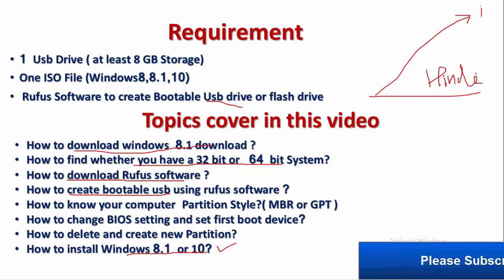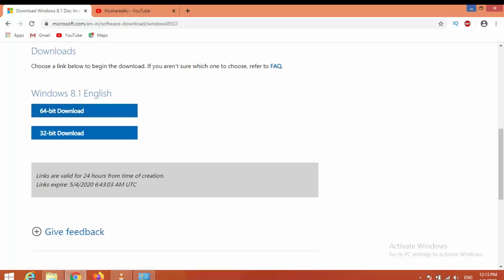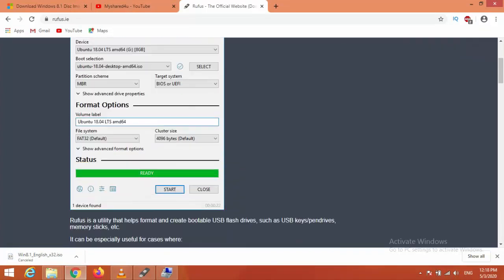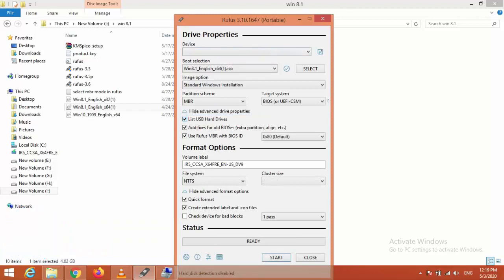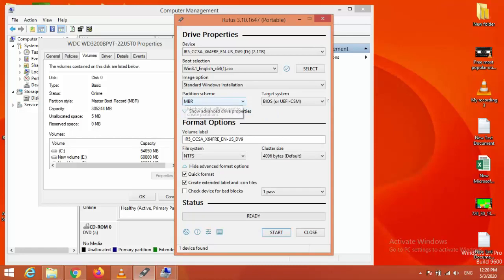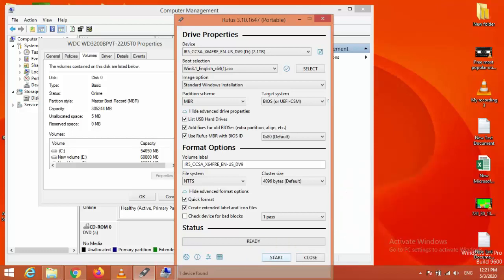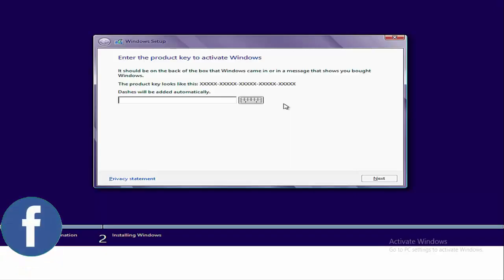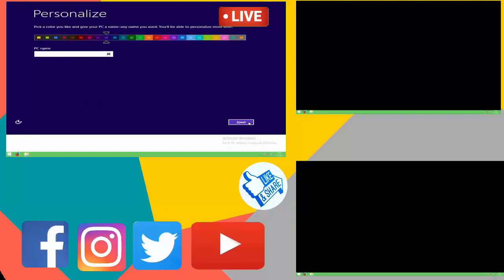How to install windows 8.1 From Bootable Usb | How to Create Bootable Usb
How to install windows 8.1 From Bootable Usb ? How to Create Bootable Usb?  How to install windows 10  From Bootable Usb ?

Download Links

TIME :-

1. windows 8.1 download :- 00:55
2. how to check processor is  32bit  or 64 bit :- 01:24
3. rufus software download  :- 02:11
4. how to create bootable usb drive from rufus :- 02:32
5. how to check computer partition style :- 03:03
6. change bios setting :- 04:46
7.install windows process:-  05:26
8.create or delete partition :- 5:47

What you need:
8GB+ Flash Drive
Windows 8.1 or windows 10 ISO file
A Product key

In this channel we share videos about Technology, Education, Entertainment and Government News.

Leave your comments about what kind of stuff you want to see in our channel.

आप सभी का हमारे Channel मे स्वागत है |

What you need:
8GB+ Flash Drive
A Product key

इस विडियो से जुड़ी कुछ बाते :-